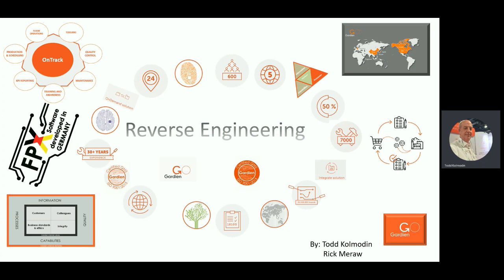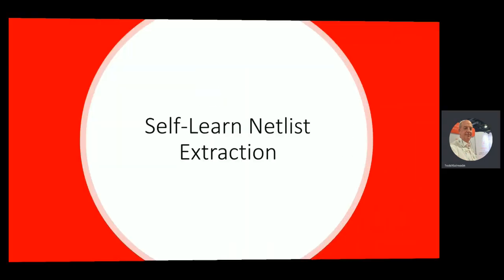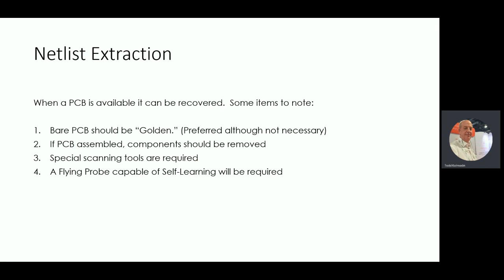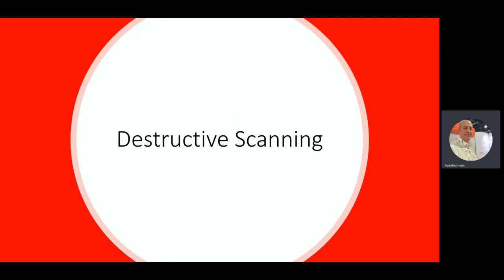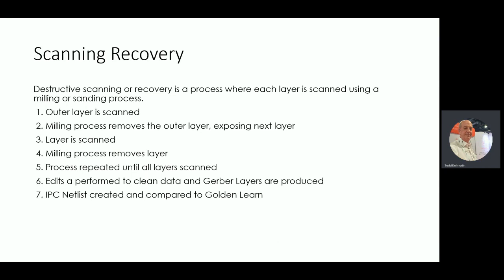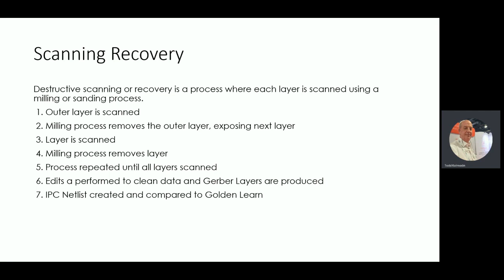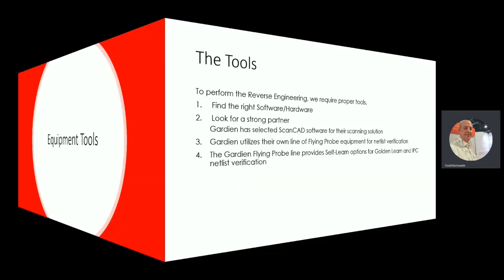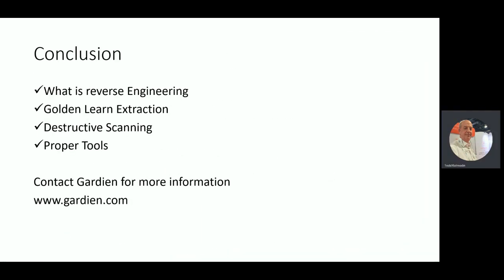Episode 18 Reverse Engineering (PCB to Gerber Data)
Losing archived or obsoleted Photo Tools can be a challenge for legacy PCB designs. Fear not! Advances in technology allow the recovery of those lost data sets.  Join Todd Kolmodin as he discusses Reverse Engineering using scanning and destructive recovery methods.